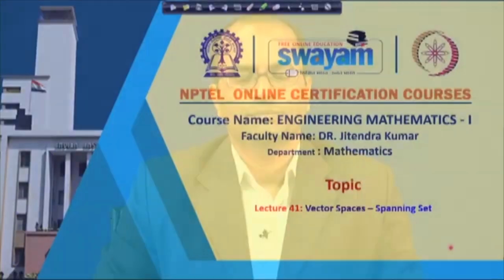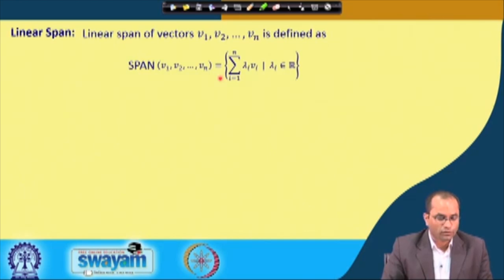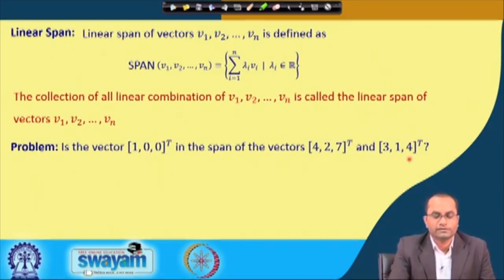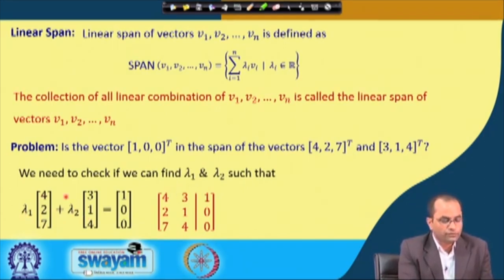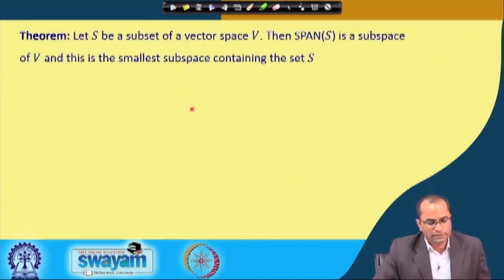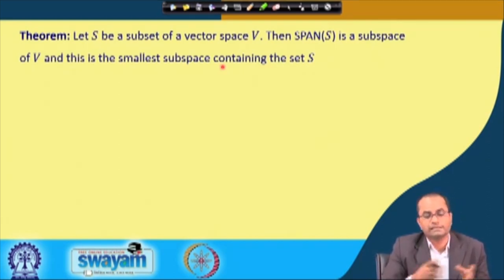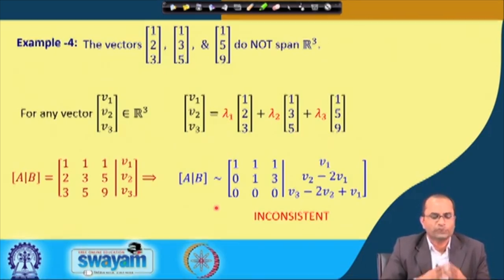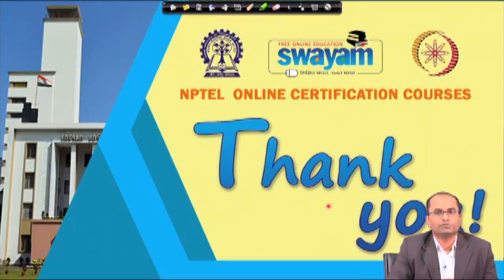Lecture 41: Vector Spaces Spanning Set